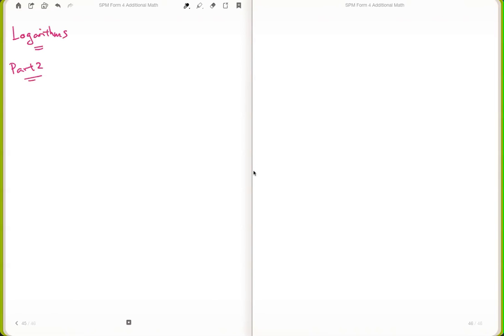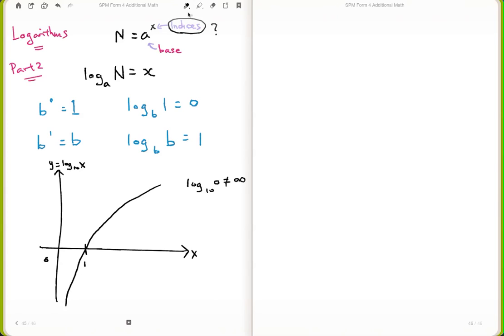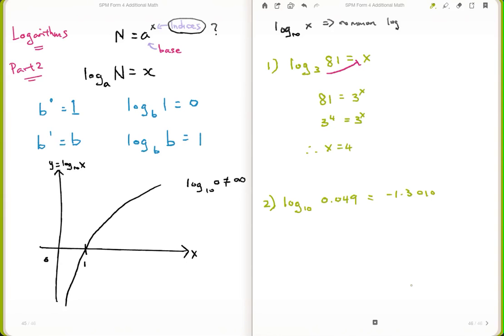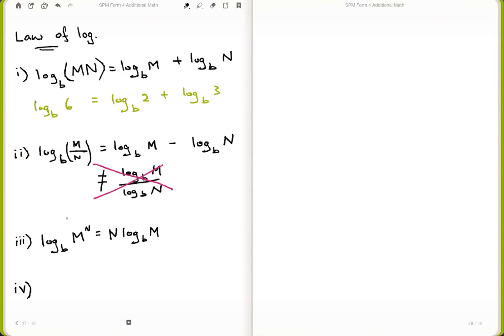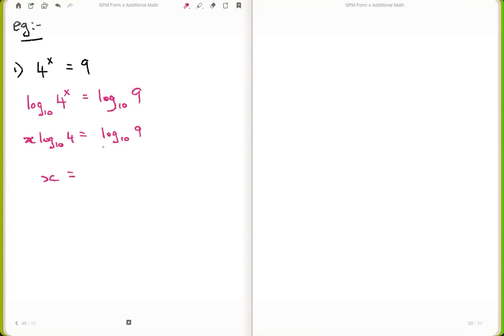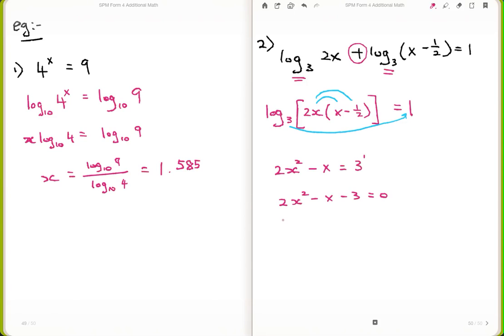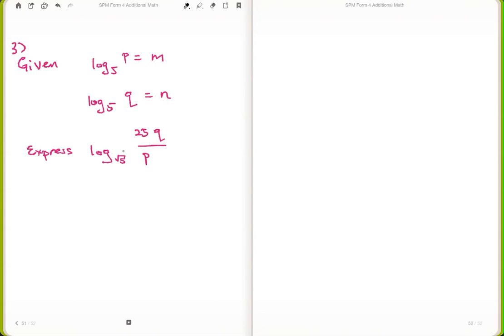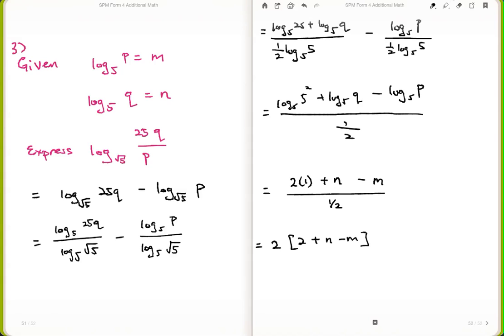Additional Maths F4 Chap5 - Law of Logarithms (Part 2 of 2)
This is Part 1 of chapter 5 for indices and law of indices.
Part 2 involved logarithms and law of logarithms.

Method in solving question also highlights in this part.